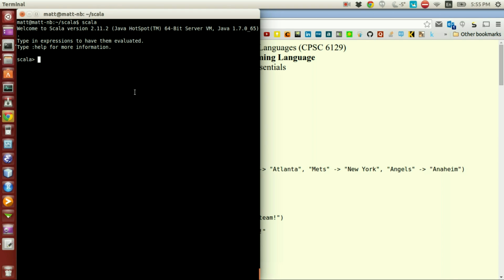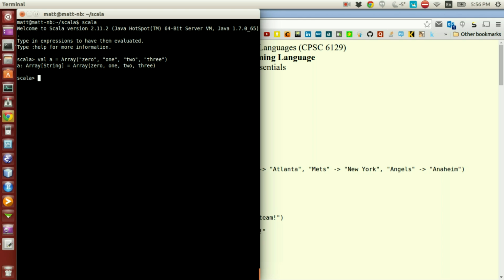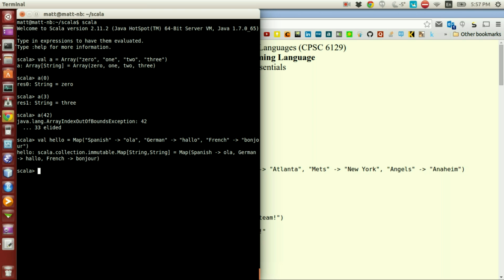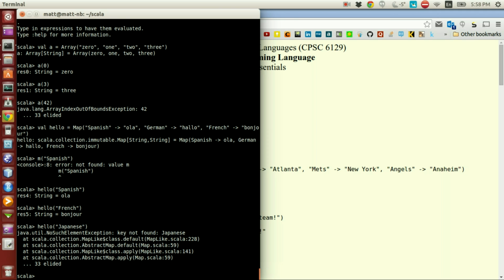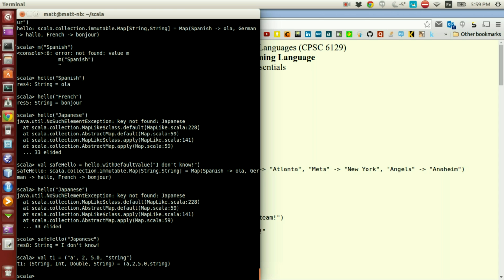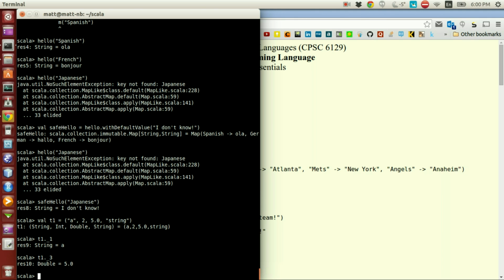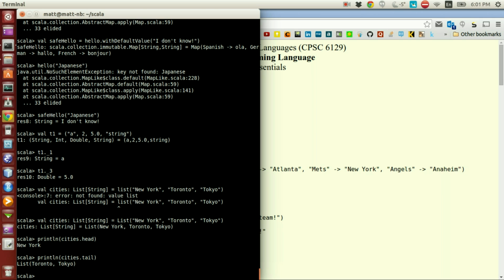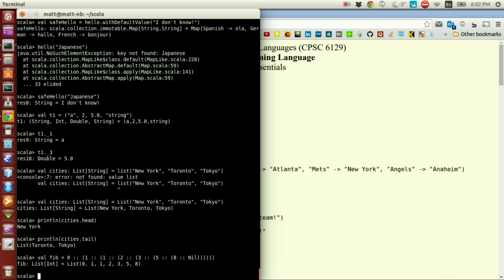Scala Video 9: Data Structures